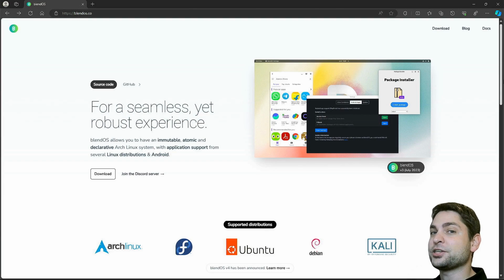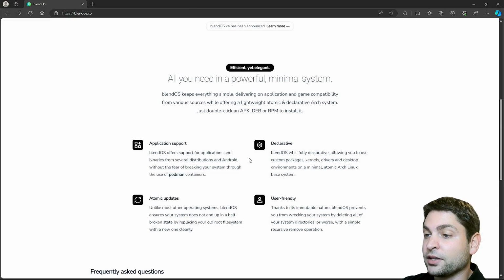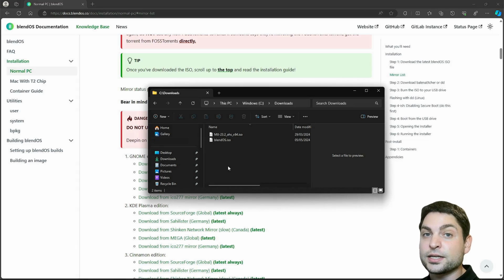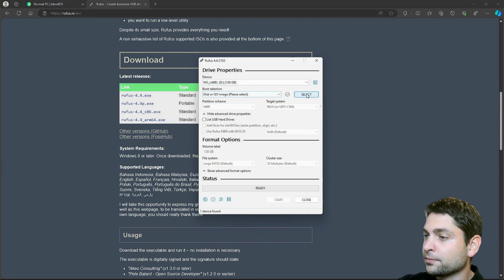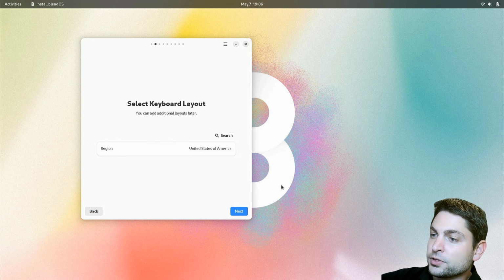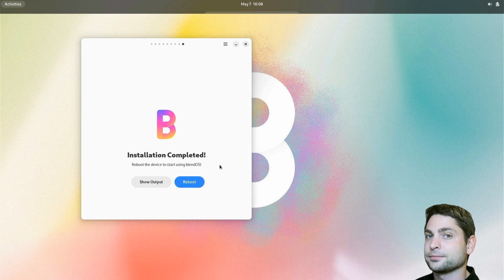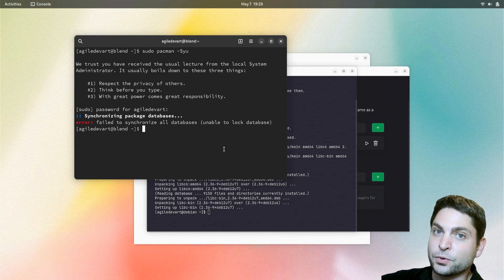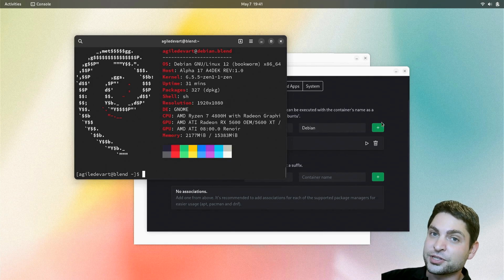Linux Tips - All-In-One Distro-Agnostic BlendOS on a USB Drive (2024)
Install an all-in-one distro-agnostic BlendOS Linux distribution on a USB drive.
🇩🇪 Als Amazon-Partner verdiene ich an qualifizierten Verkäufen

00:00 Introduction
01:00 BlendOS Features
02:21 Download BlendOS ISO
04:15 Create BlendOS Live USB with rufus
05:36 Run BlendOS Live USB Environment
06:03 Install BlendOS on USB
07:43 Run Full BlendOS from USB
08:08 Create a Debian container on BlendOS
09:35 Run Debian apps on BlendOS